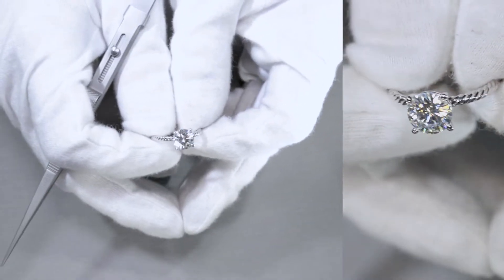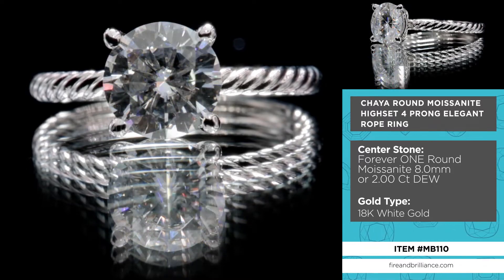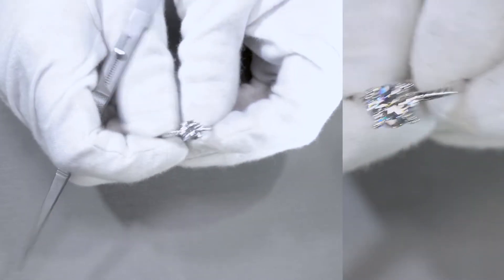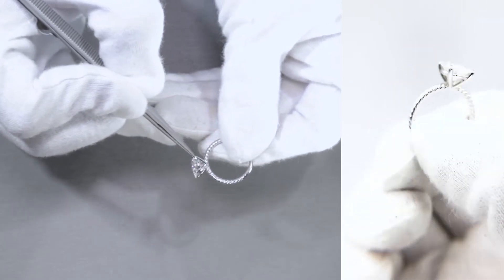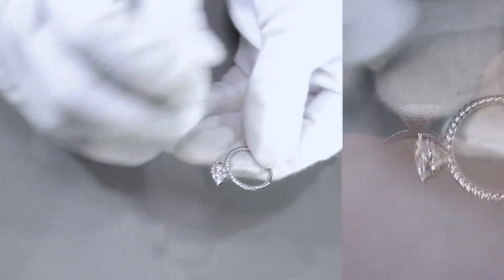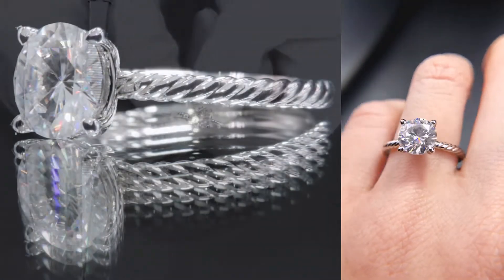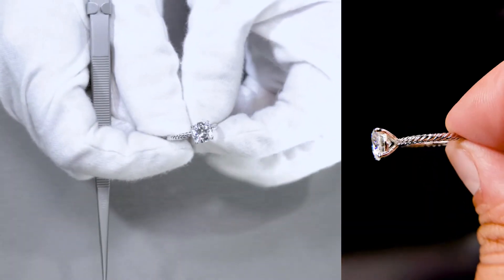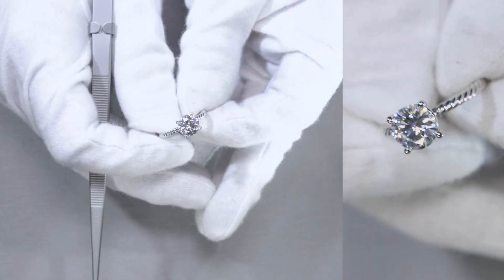F&B Jewelry Showcase: Chaya Forever ONE 8mm Moissanite 4 Prong Wire Basket Rope Shank Ring